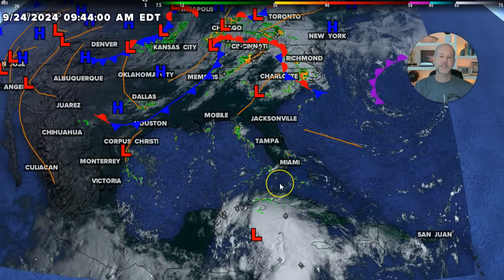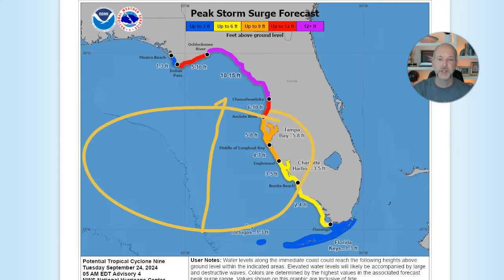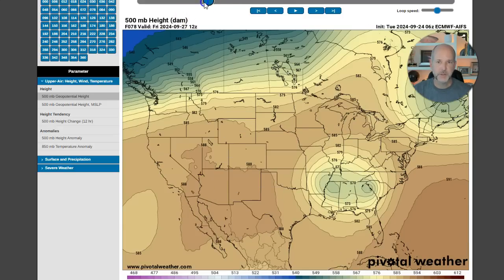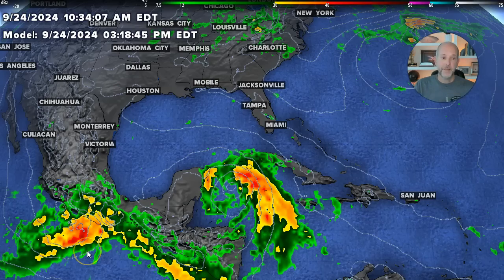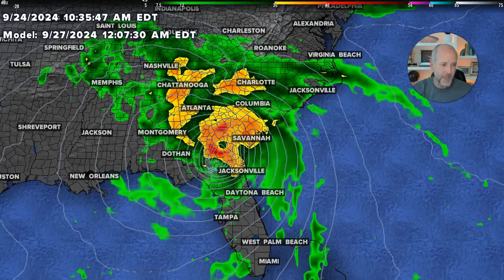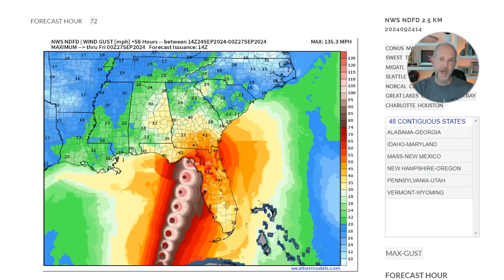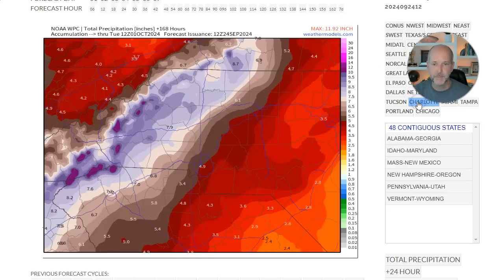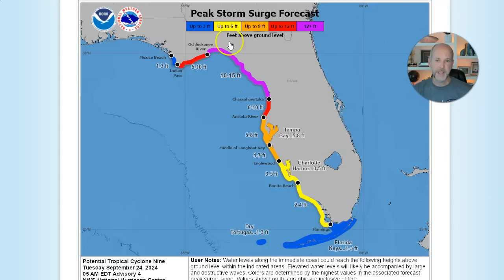Tuesday wx vlog 9/24/2024: Future Helene will bring a significant flash flood risk to the Carolinas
Tuesday wx vlog 9/24/2024: Future Helene will bring a significant flash flood risk to the western Carolinas.